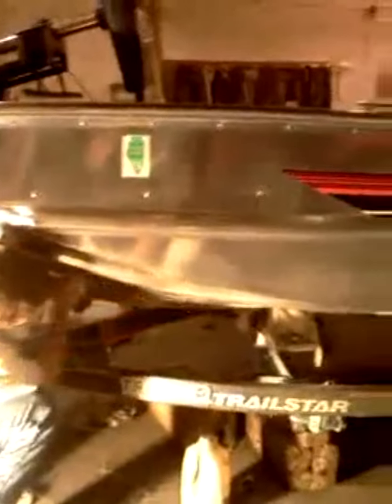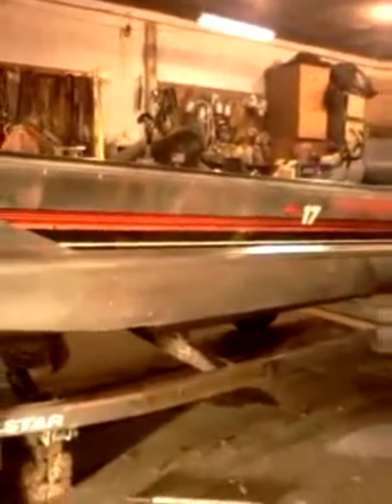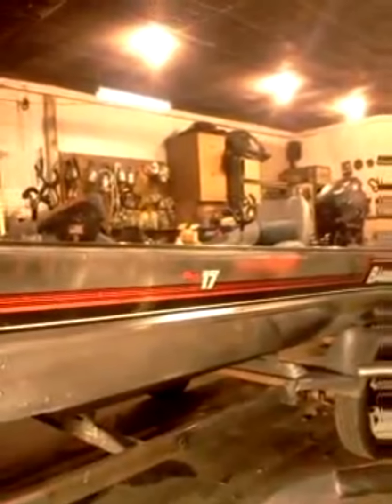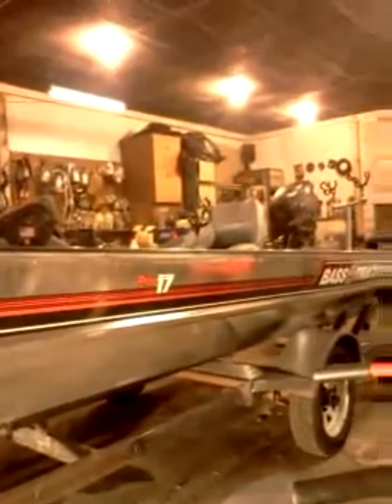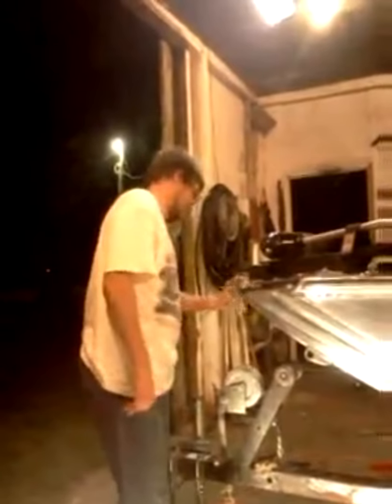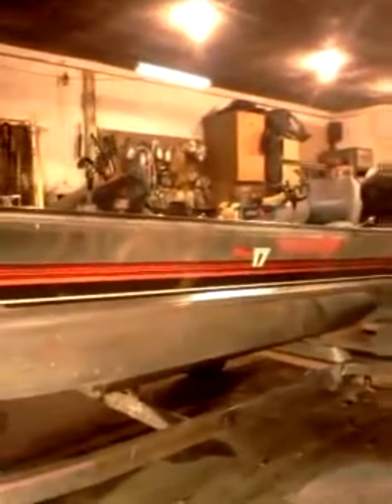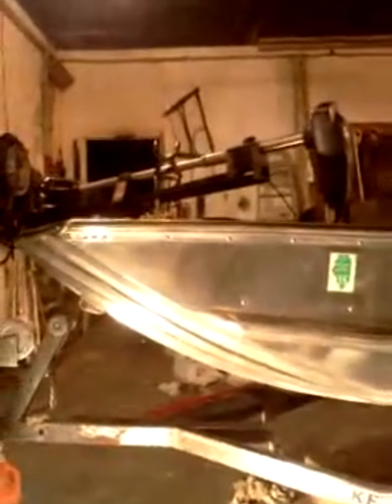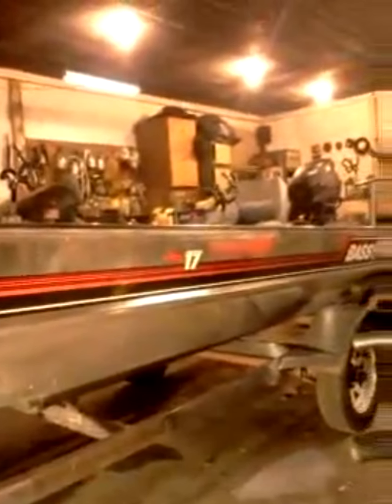Hi speed polishing Sean's Bass Tracker pro 17